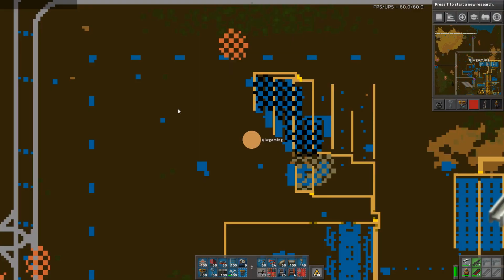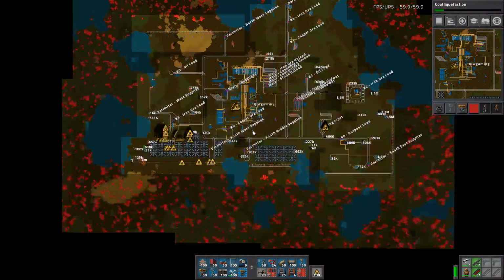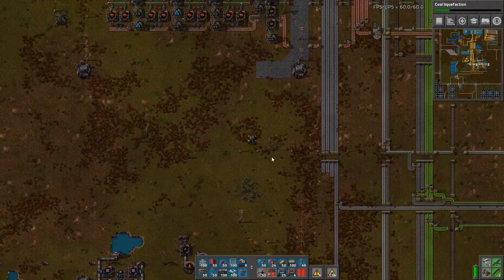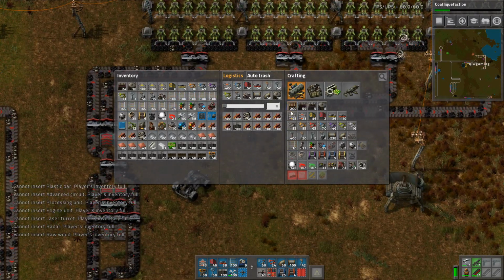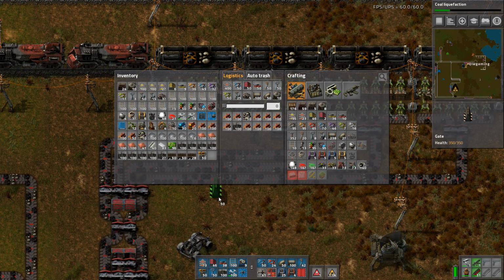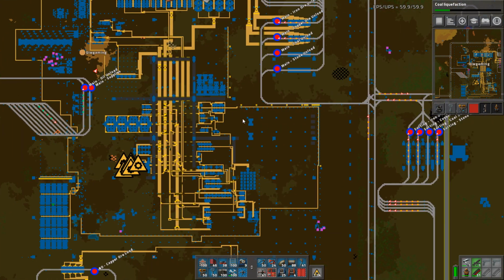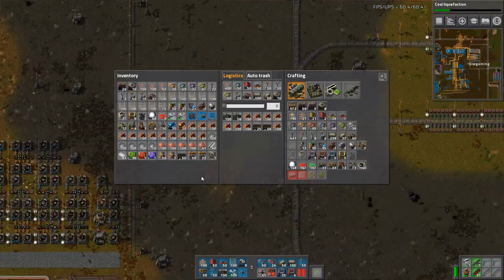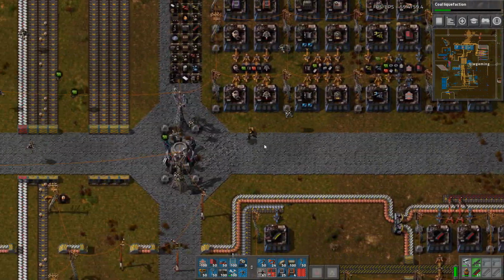Factorio 0.15 - Deathworld - Part 84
Join me as i explore the Deathworld preset in the latest factorio patch. This means very dangerous biters, expensive tech and expensive recipes!